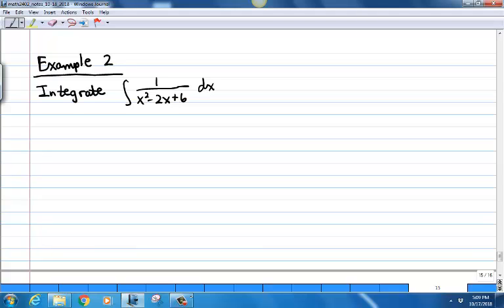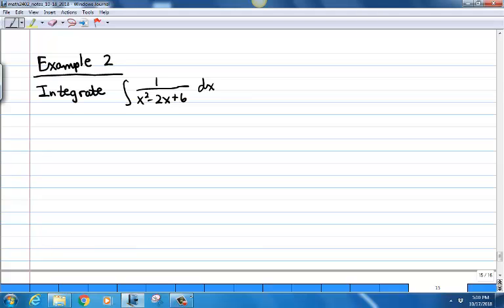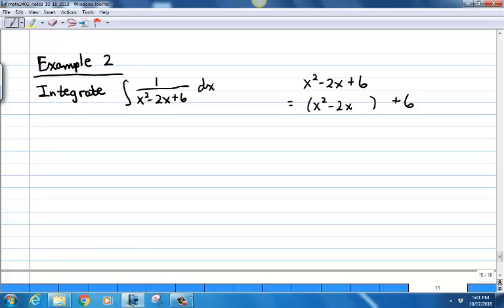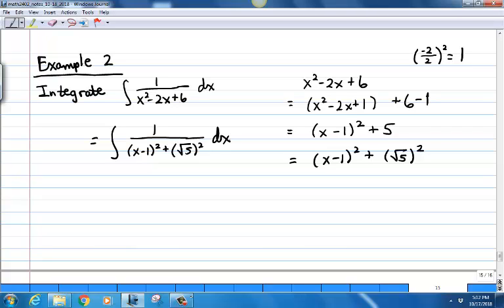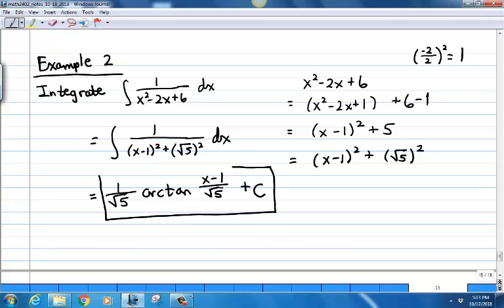MATH 2402 Example 2, 10-18-2018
Example 2 from Partial Fractions Notes